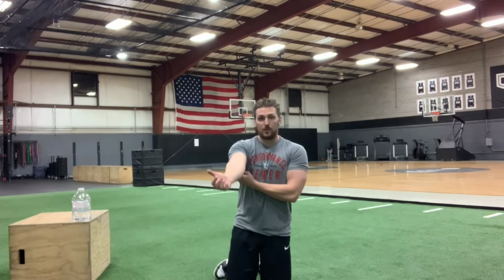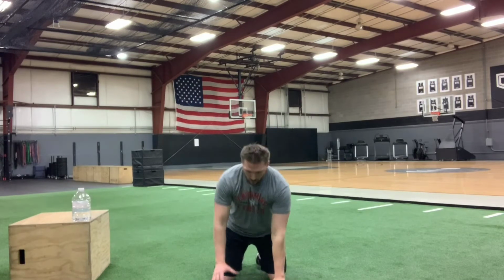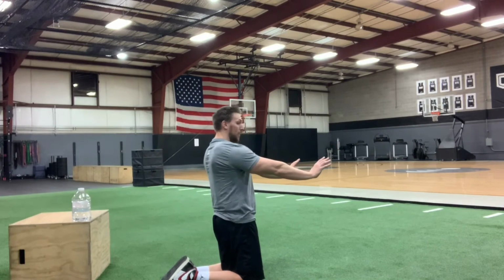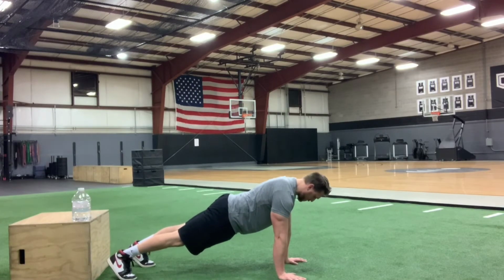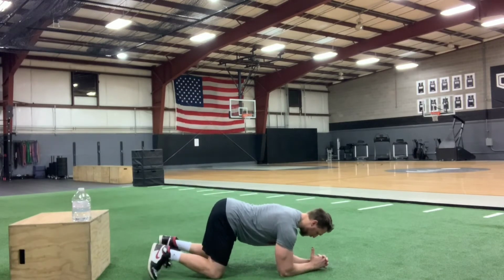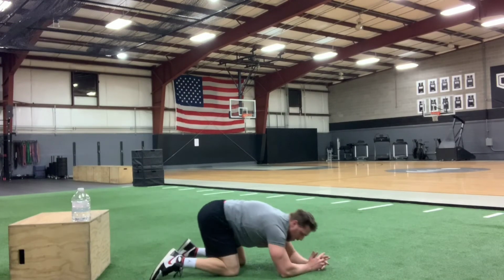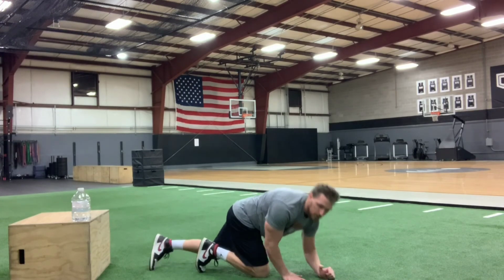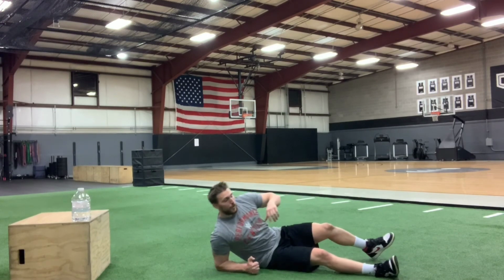Bodyweight Workout: Core & Upper Body 1/5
Body weight Workout:
Core & Upper Body

Warmup

Core:
Plank to Pike
Side Plank
Reverse Plank
Streamline/Banana Pose
Double Leg Ab Press
30 degree Leg Raise Hold

Back:
Y-W-T-A Holds
Reach & Row

Shoulders:
Blackburns
Slow Eccentric Feet Elevated Push-up

Chest:
Slow Eccentric Wide Push-up
Push-up with Shoulder Touch

Arms:
Close Grip Push-up
Dips
Internal Basketball Squeeze
Isometric Bicep/Basketball Hold